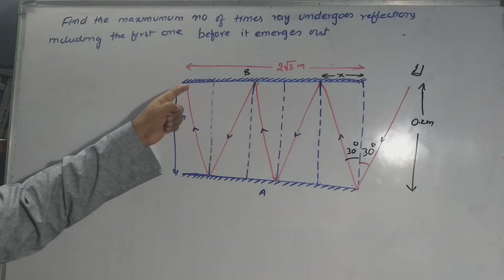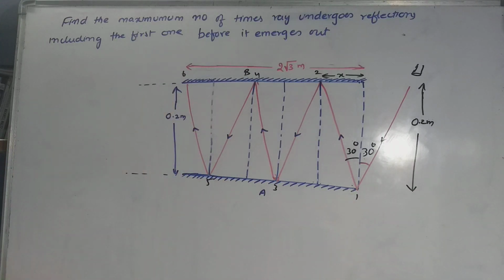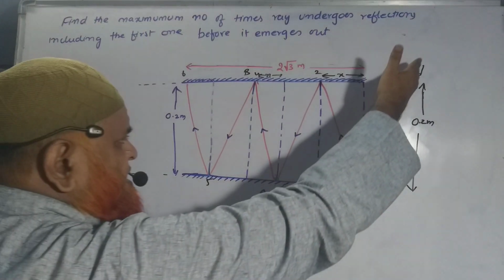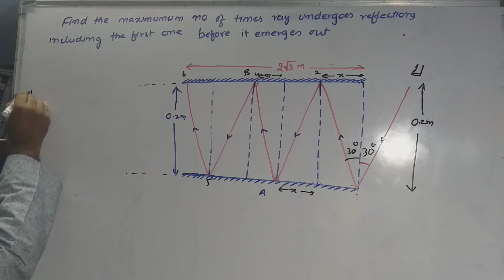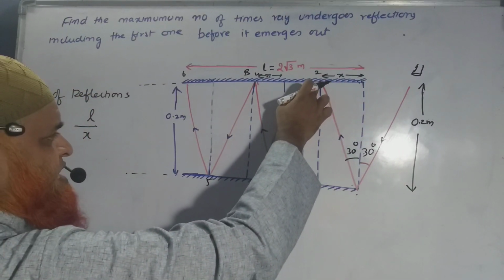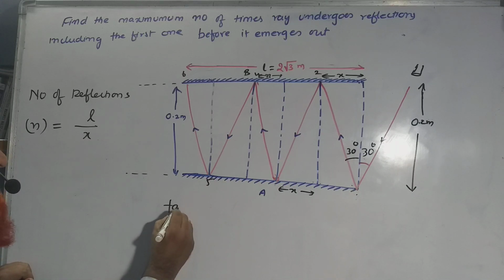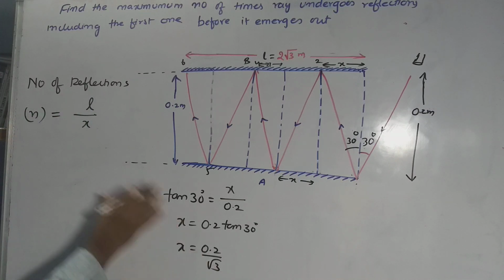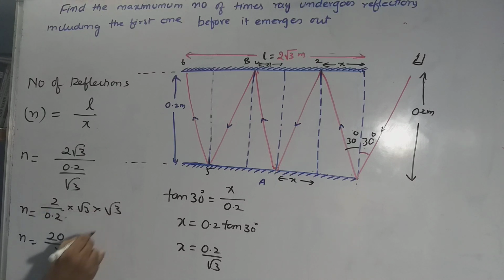Reflection due to two parallel mirrors(Ray Optics)/NEET//tricks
Reflection tricks